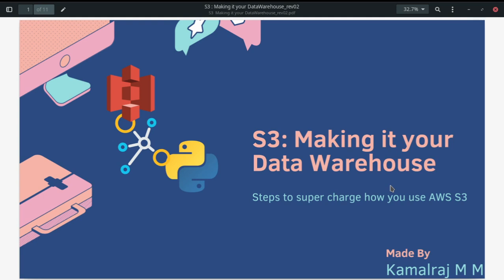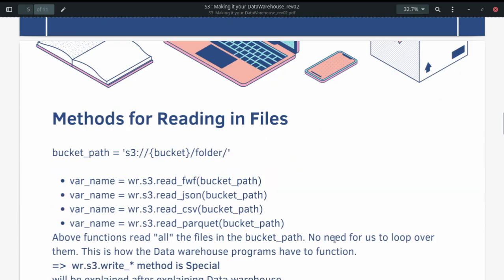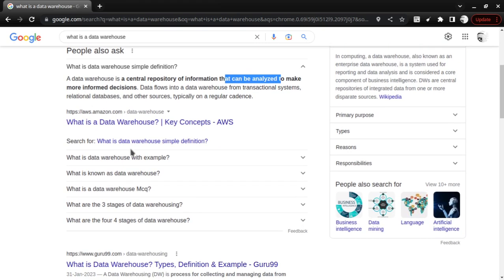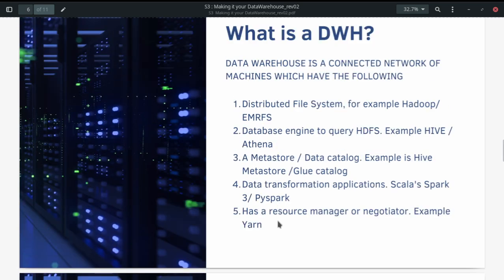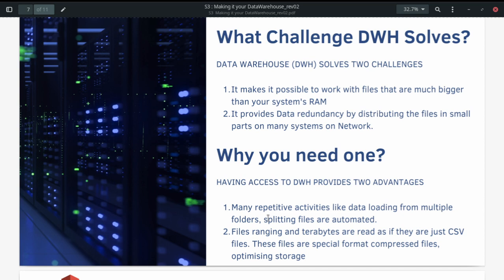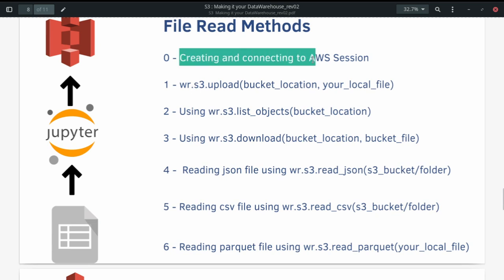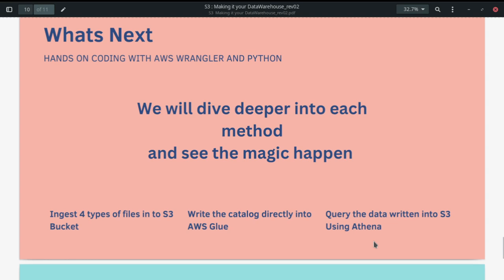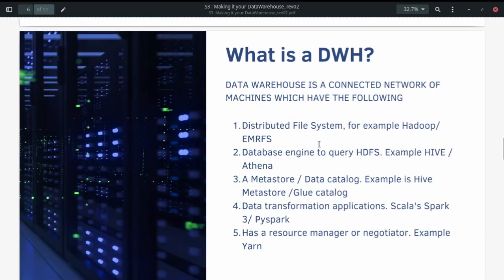How to use AWS S3 like a Pro and make it Your Own Data Warehouse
Whether you're a business owner, data analyst, data engineer or simply interested in mastering AWS S3 and taking control of your data, this video has everything you need to get started. So why wait? Start your journey to ultimate data management today!

You'll learn everything about AWS Wrangler and Boto3 library methods, to work with AWS S3 and implementing your own data management system. The video covers key concepts like what is a data warehouse , and why you as a analyst, data engineer or data scientist, have to leverage powerful tools like Amazon S3 and extract valuable insights from your data. This video will lay the ground work for that.

Are you looking for a powerful and programmatic way to manage your data? Look no further than AWS Wrangler and Boto3, versatile Python libraries that can help you transform AWS S3 into a fully-functional data warehouse. In this video, we'll take you through the process of mastering S3 and building your own data warehouse, step-by-step.